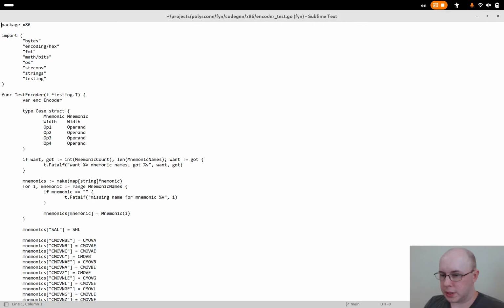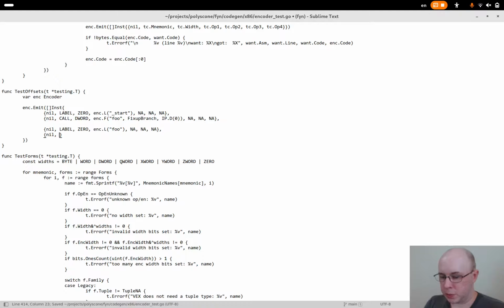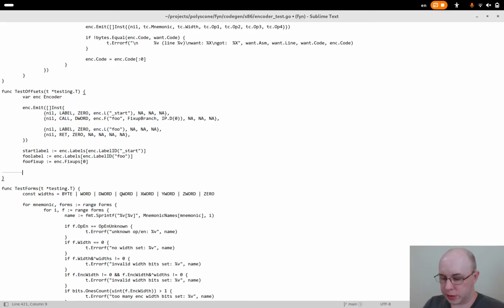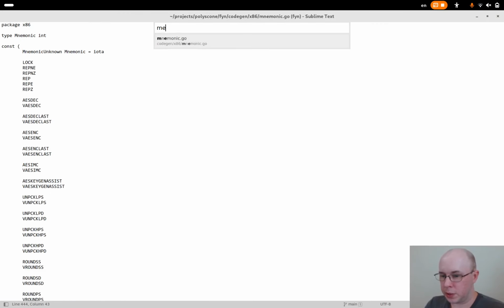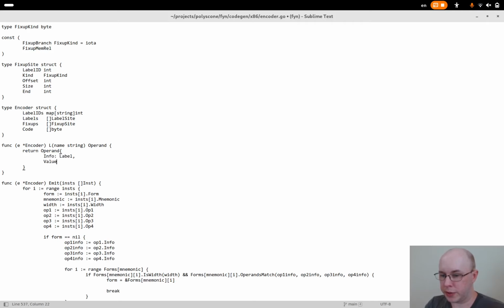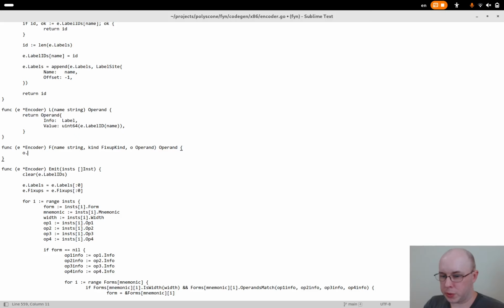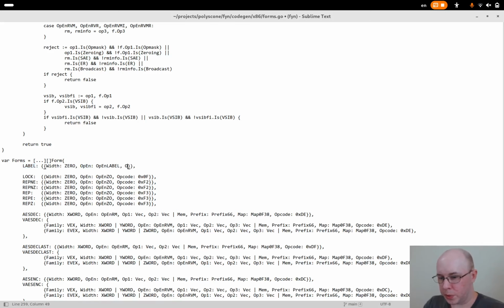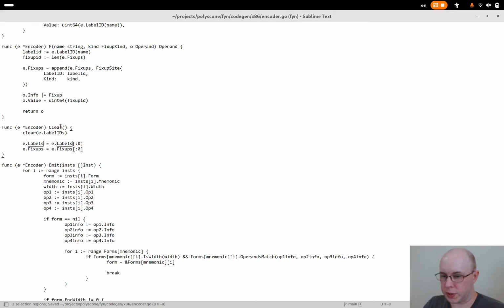Recording Labels and Fixups | x86_64 Encoder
Before moving onto writing relocatable object files I need to track various offsets in the encoded bytes for things like labels and fixups.

00:00:00 Intro and Tests
00:11:57 Implementation